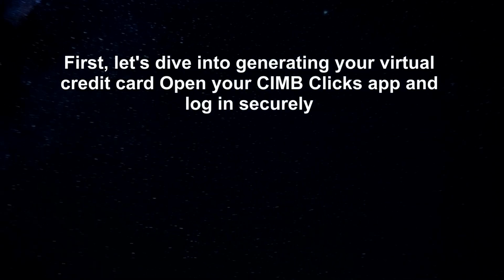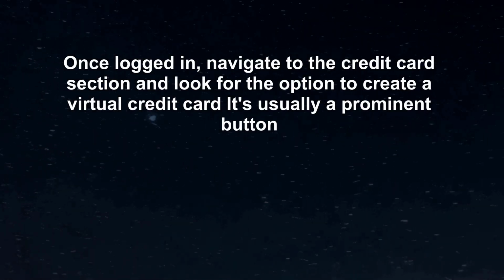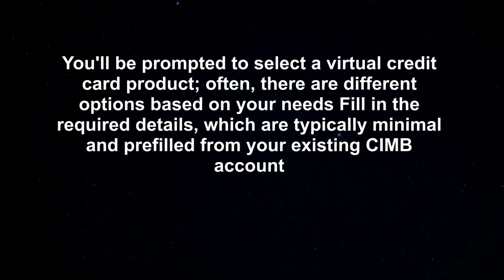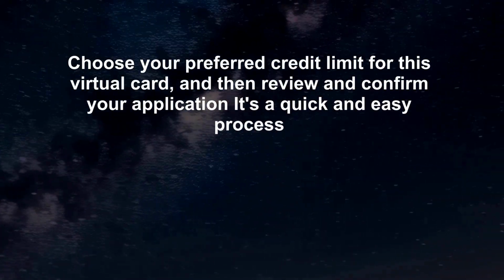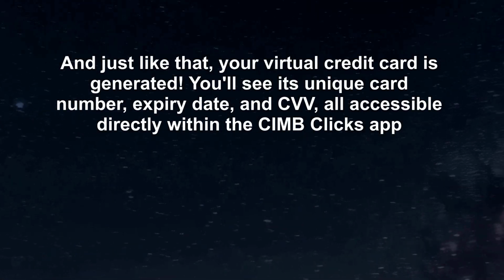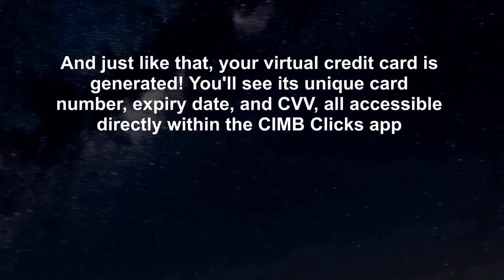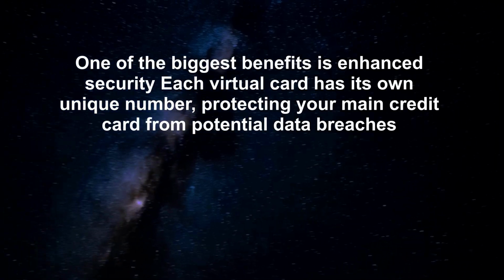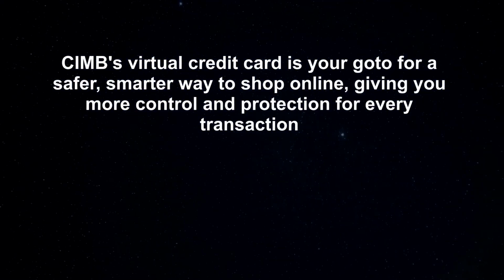HOW TO USE VIRTUAL CREDIT CARD CIMB - Julia'sTutorials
HOW TO USE VIRTUAL CREDIT CARD CIMB explains how to generate and use a CIMB virtual credit card for online transactions, covering card creation, usage guidelines, security features, and benefits, providing a safer alternative to traditional credit card payments.

00:00 Intro to CIMB Virtual Credit Card
00:18 Generating Your Virtual Credit Card
00:46 Selecting a Product and Filling Application
01:05 Setting Credit Limit and Confirmation
01:19 Virtual Credit Card Generated
01:38 Using Your Virtual Credit Card Online
02:00 Enhanced Security Benefits
02:23 Spending Control and Alerts
02:39 Secure Online Payments with CIMB